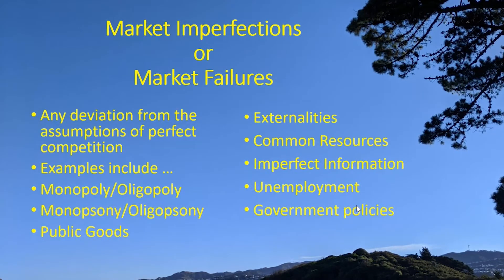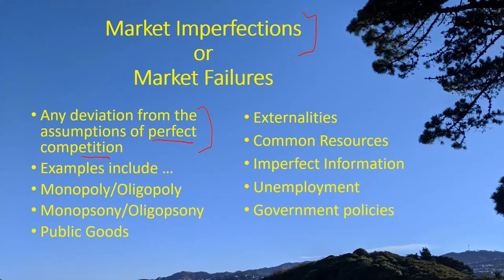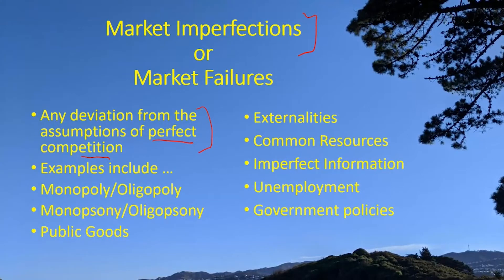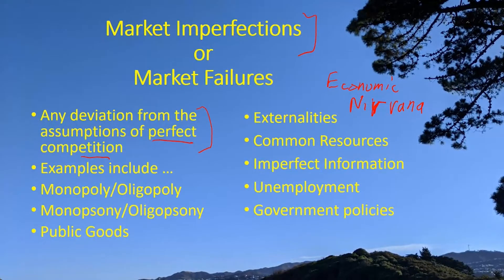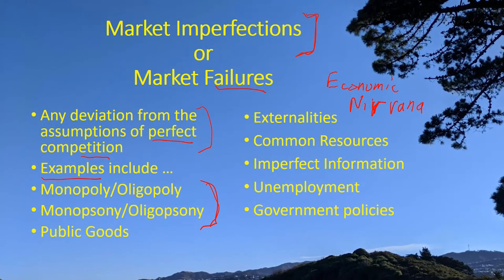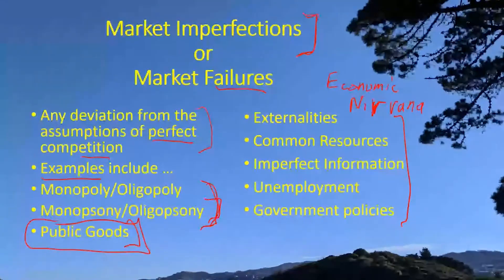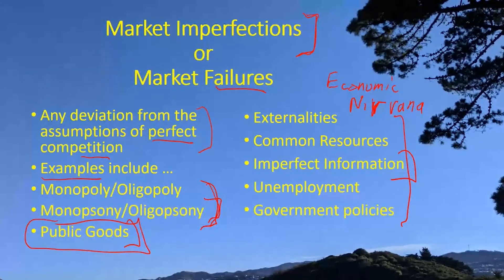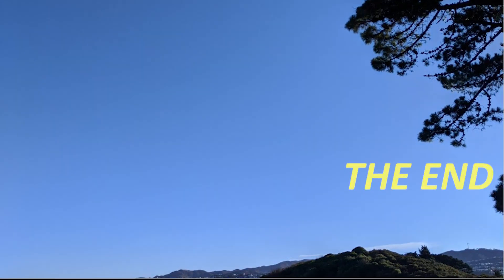Introduction to Market Imperfections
Describes the numerous market imperfections that exist in the real world and how economic models can be adjusted to account for these realities.